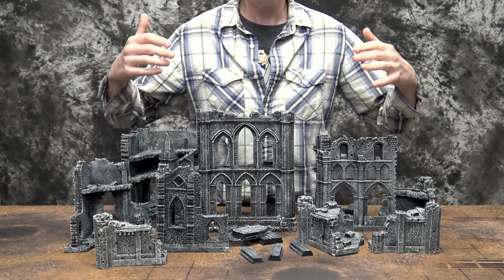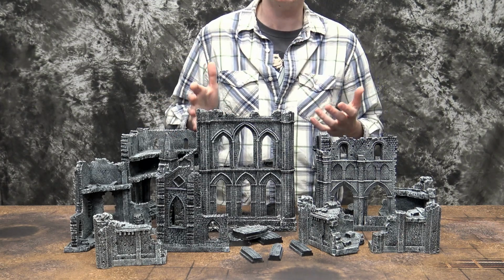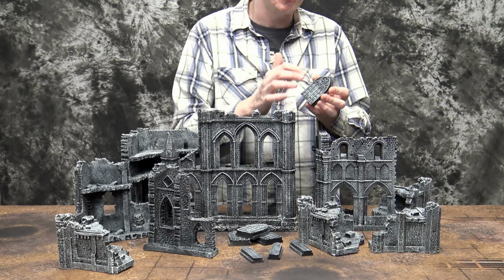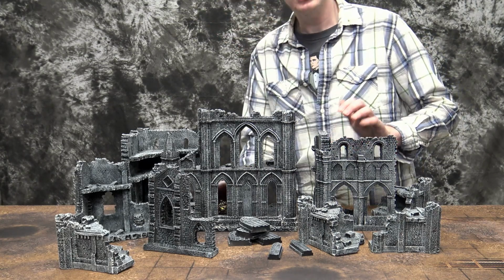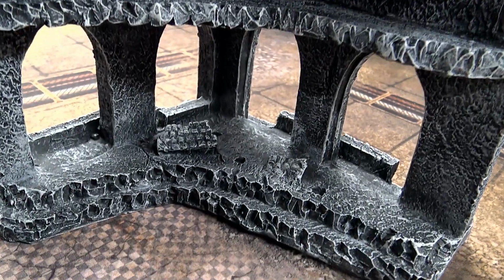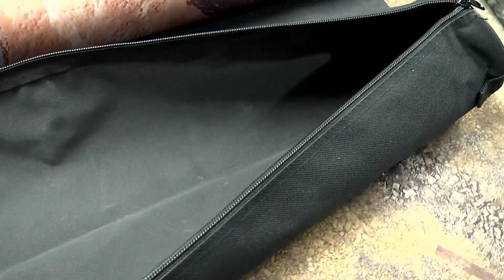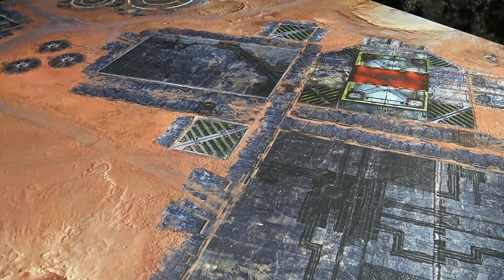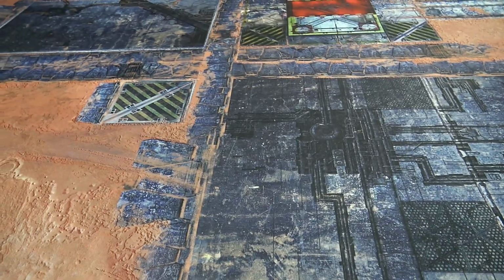Game Mat EU Pre Painted Gothic Ruins Set Review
Check out the newest pre-painted terrain product on the market today, that wont cost you an arm and a leg to buy!